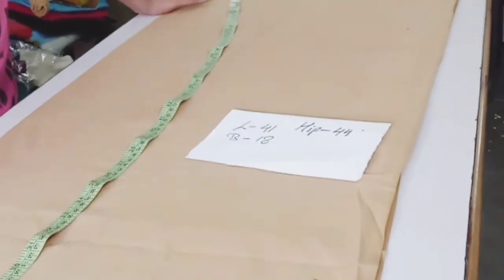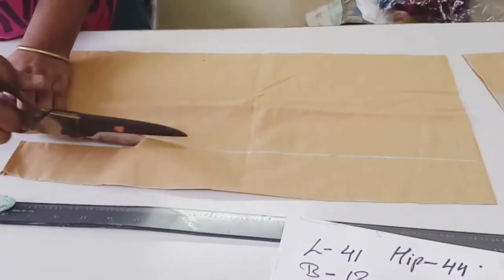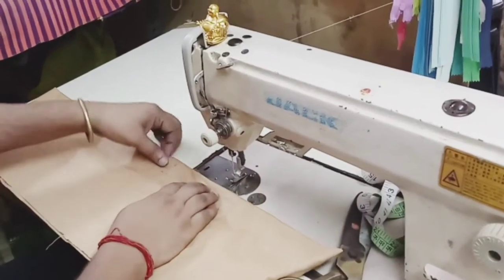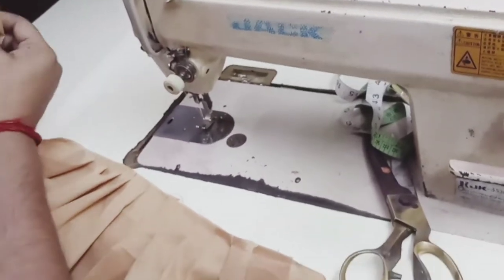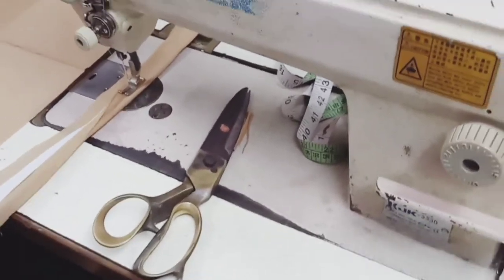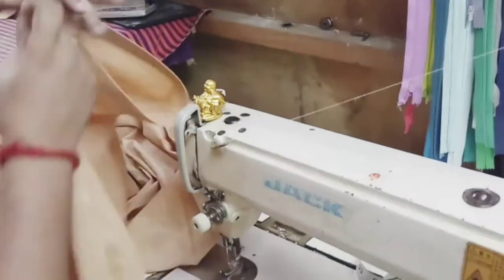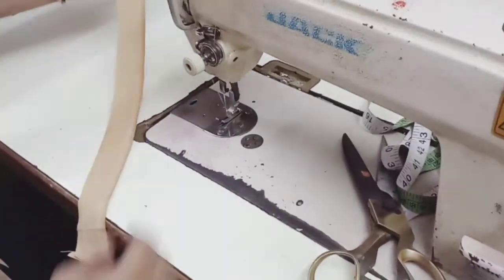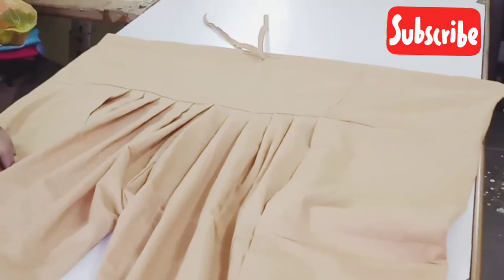How to cut and stitch Salwar in 2 mtr || Simple Pleated Salwar Cutting & Stitching for Beginners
Hi Friends in this video you will learn How to make pleated salwar in 2 mtr fabric with simple method🤩

Learn easy step by step salwar cutting n stitching  and enjoy your learning😊 and DIY at home.

Be safe 😷 and healthy😊

Created by

Roopali Thakur & Ranjeet Kurmi